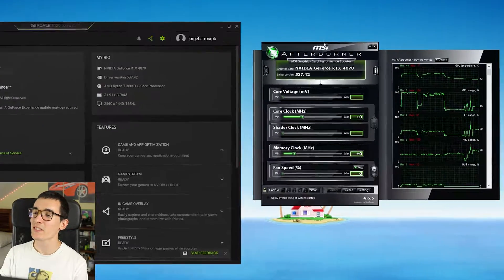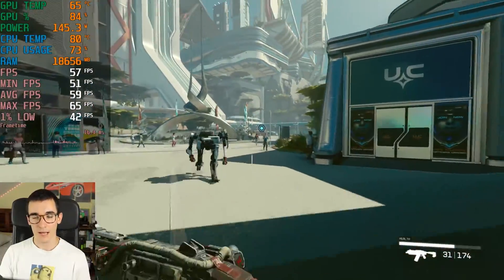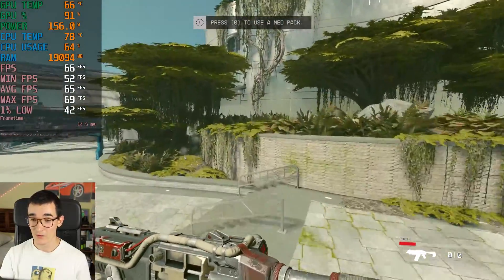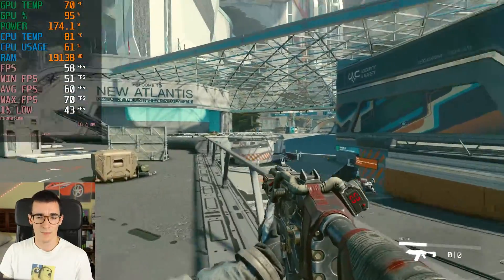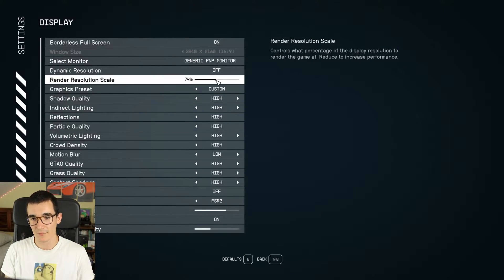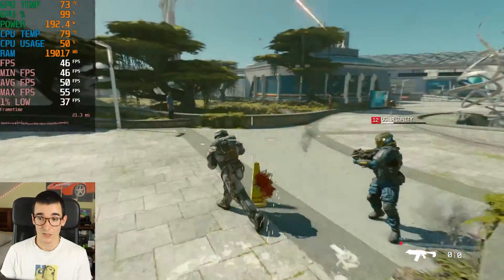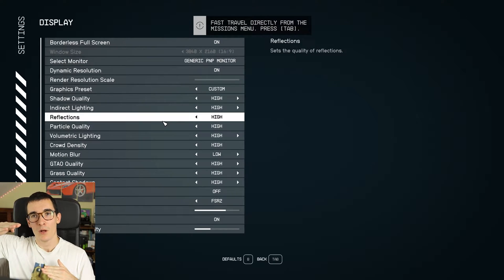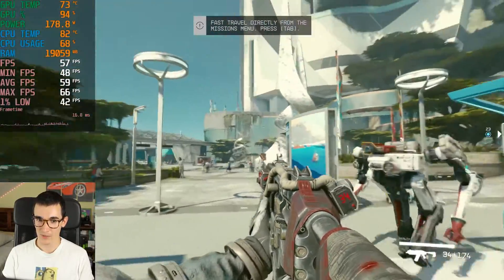Starfield Test With the RTX 4070 (1080p 1440p 4K)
Benchmarking Starfield with the RTX 4070!!!

Chapters

00:00 INTRO
00:23 1080p Low
01:29 1080p High
02:51 1080p Ultra
03:38 1440p Low
05:02 1440p High
06:04 1440p Ultra
07:16 1440p Ultra + FSR 70
08:39 4K Low
09:58 4K High
11:35 4k High + FSR 70
12:59 4k High + FSR 50